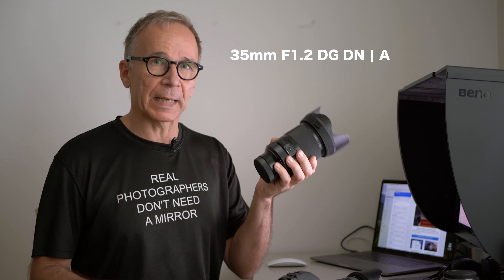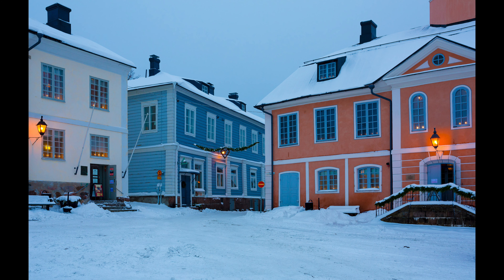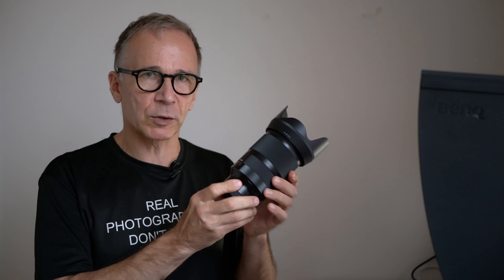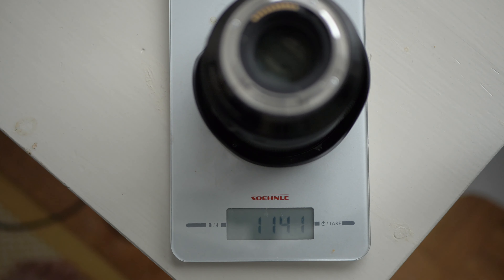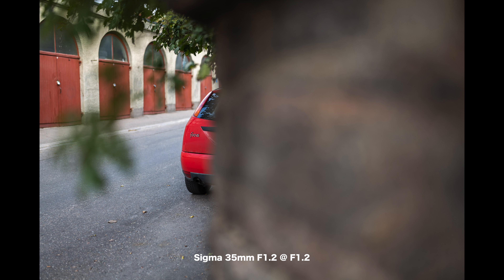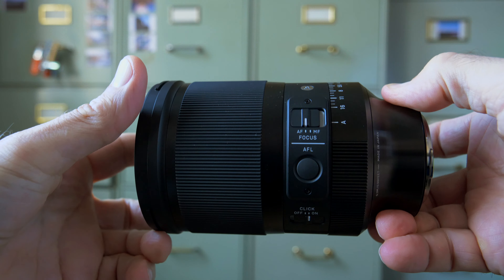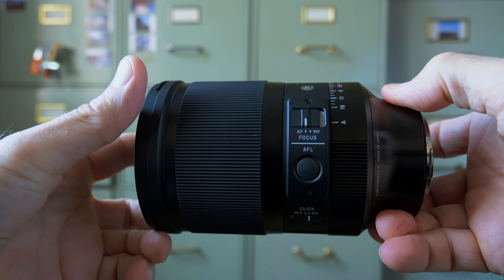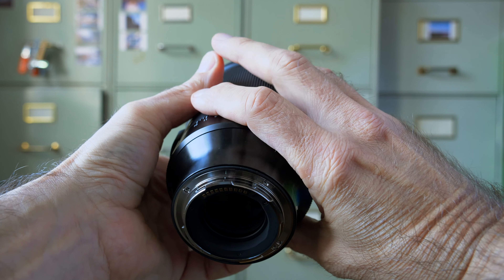Sigma 35mm F1.2 –Lens Review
This is my review of the Sigma 35mm F1.2 DG DN Art lens for the L mount. This lens is sharp, fast, big and heavy.